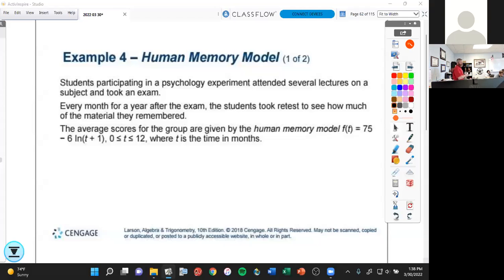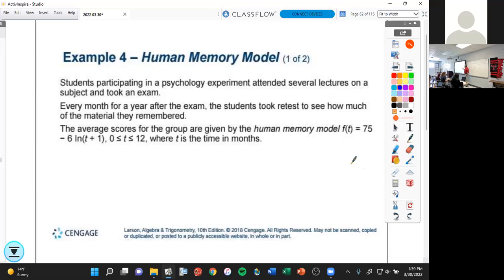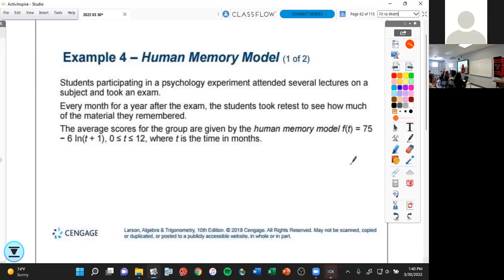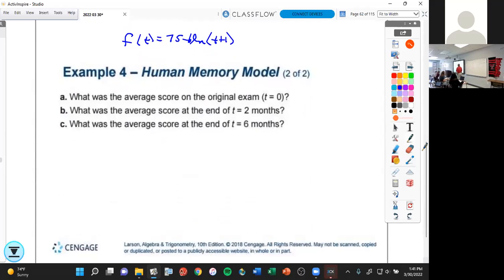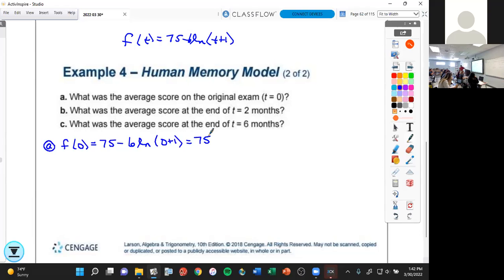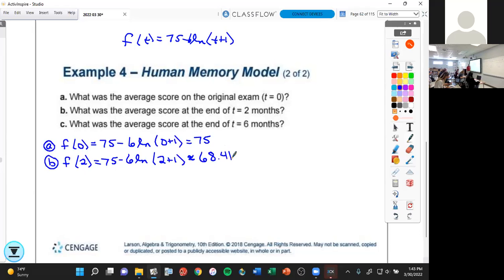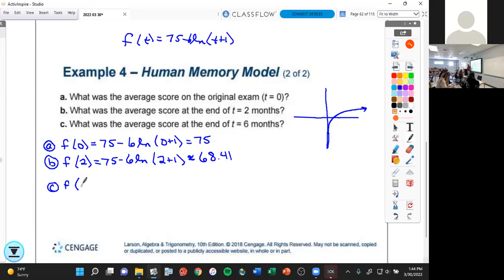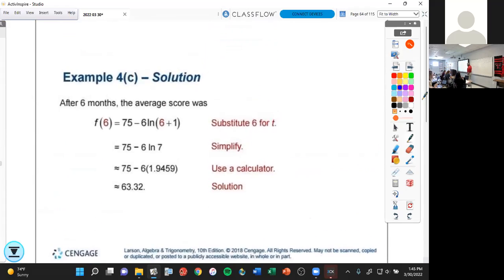5-2 Logarithmic Functions and Their Graphs (6th Period) (Part 2 of 2)